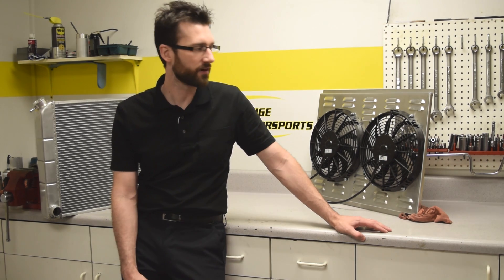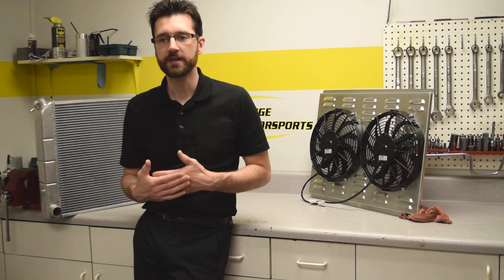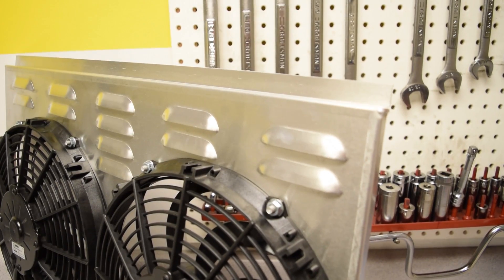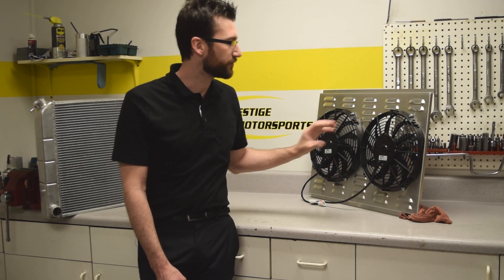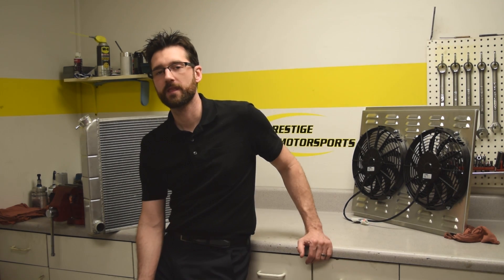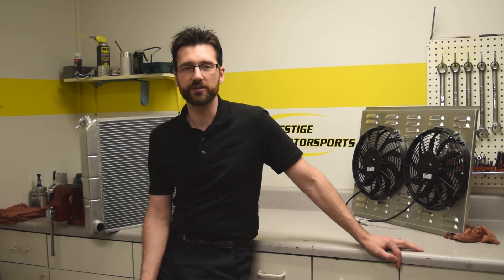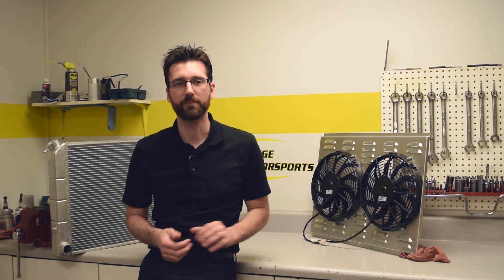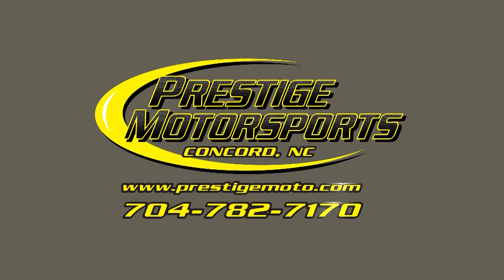Cooling System: Electric Radiator Fan Selection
The cooling system is an extremely important piece to any engine build. Selecting the proper fan is critical to cooling system performance. But there is more to fan selection than just CFM rating. We offer four important points to consider when choosing an electric fan. Topics include core size, pusher vs puller, shrouds, and CFM versus static pressure and motor amperage.